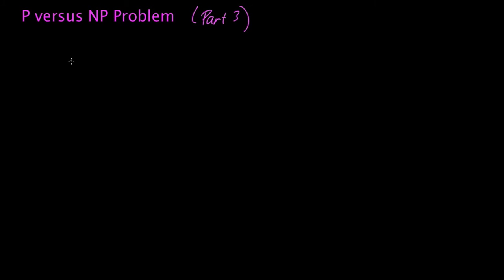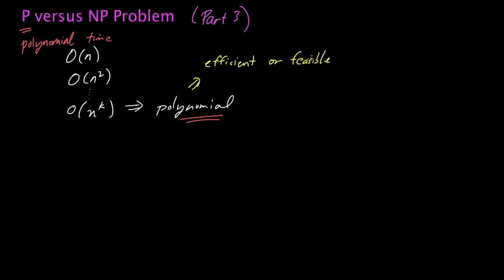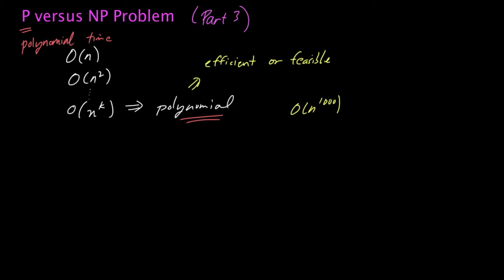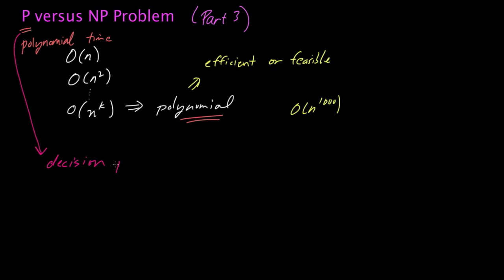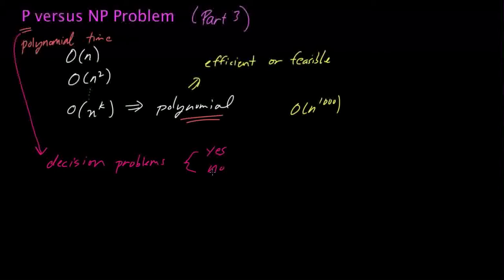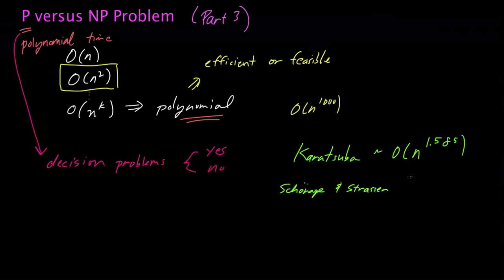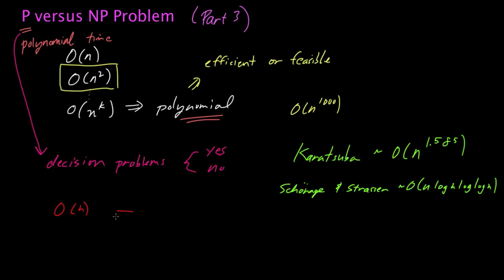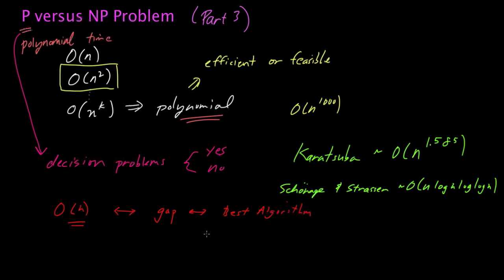The P versus NP Problem (Part 3)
This video is the third in a multi-part series on the P versus NP problem geared for a broad audience (i.e., one with a very basic understanding of mathematics and computer science). In this third video, I revisit the notion of polynomial time algorithms and explain that basic procedures for doing multiplication and addition fall require polynomial time. I go on to explain that there is this interesting gap in multiplication between the fast known algorithm for solving it and the best known "lower bound" required to solve it (i.e., the theoretical minimum number of steps required to multiply to n-digit numbers). In other words we don't know if the current best known algorithm for multiplication is even close to the best we can theoretically do to solve the problem. This concept of a gap in complexity is interesting, and at the end of the video, I raise the question of whether there are problems with much wider gaps.

My goal is to do a full series on the P versus NP problem , so you may wish to subscribe to the channel if you want to see all the videos in this series.